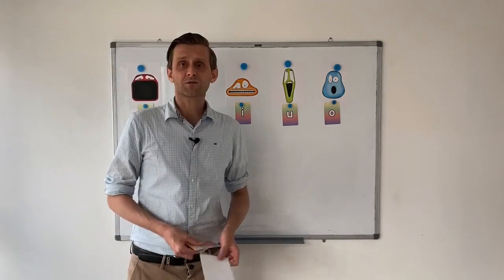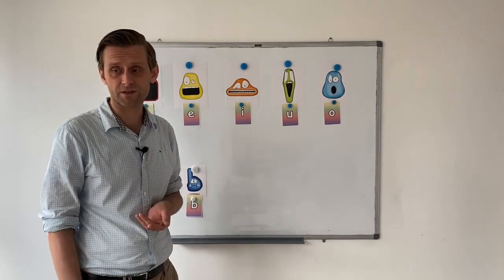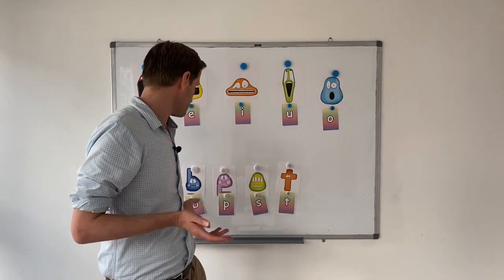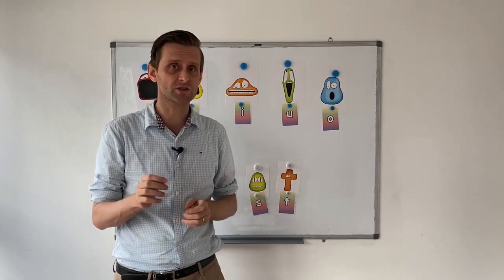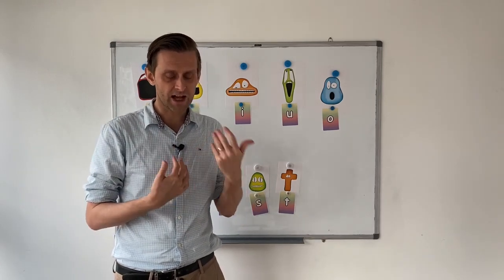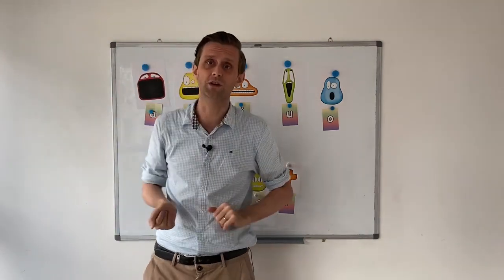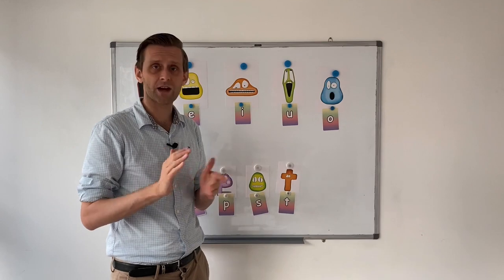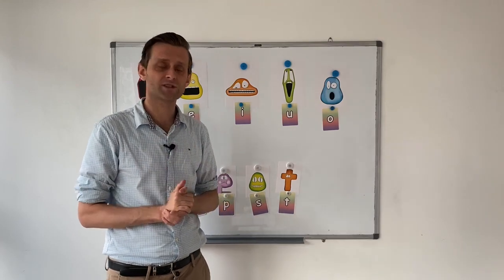Games and ‘up’ activities 6 basic blending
This is the second video of several looking at blending activities that can be done in phonics lessons.  Blending practice is vital for students, and games and 'up' activities are the best way for it to be approached in phonics lessons.

This videos explores the core element of English reading: the consonant, vowel, consonant (CVC) blend and activities that can be done to give students the best exposure and practice interacting with it.  It will look heavily at the concept of 'segmenting'; raising awareness of the different elements within a word in order to develop learners' confidence in manipulating words.